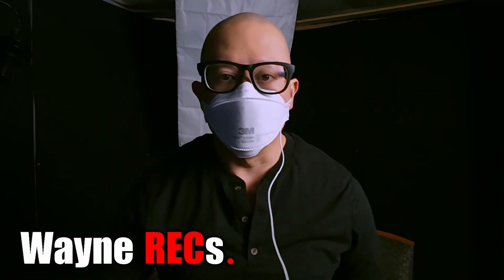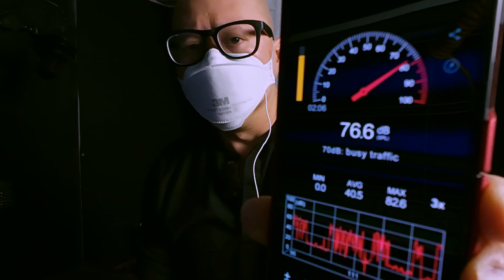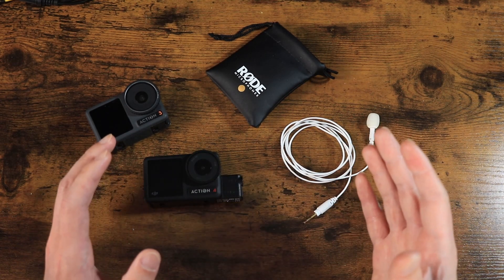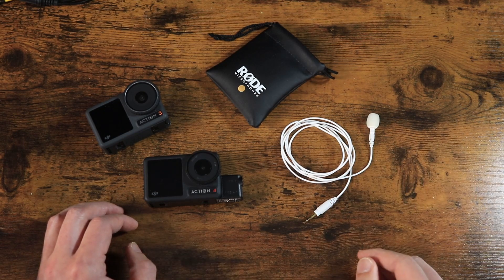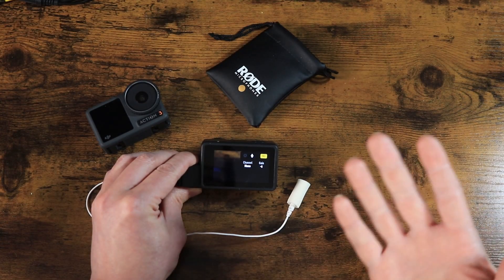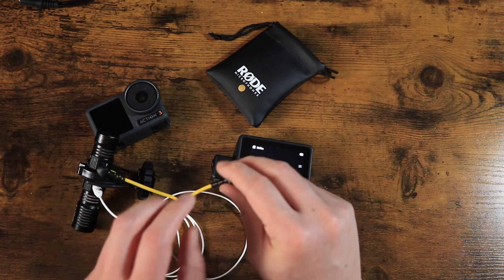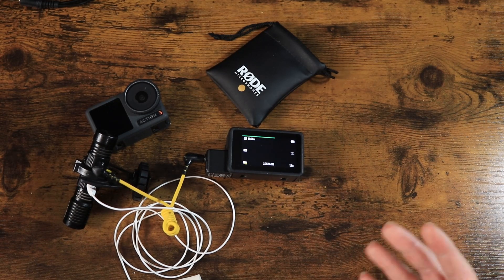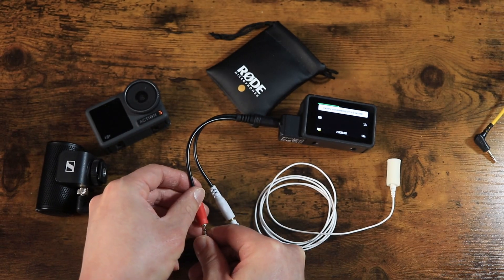Best Mic for Motovloggers? - DJI Osmo Action 4 Audio Adapter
So since the DJI Action 3 and Action 4 releases, I continually get the asked the same question.  "What is the best mic for motovlogging?"  And truth be told, as I am not a motovlogger, I've been reluctant to provide a definitive answer.  But it's a question that's been in the back of my mind for over a year...

And now with the recent release of the DJI Osmo Action Audio Adapter, I think this is the microphone solution Motovloggers have been waiting for!  So here are my recommendations for 3 different mic set ups to help you get the best audio in your motovlog!

Garfield HushLav